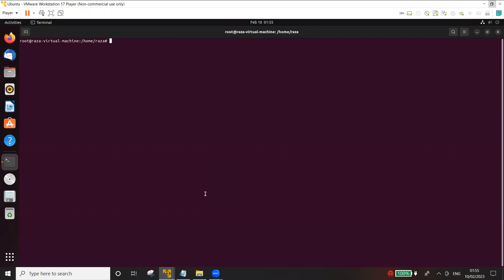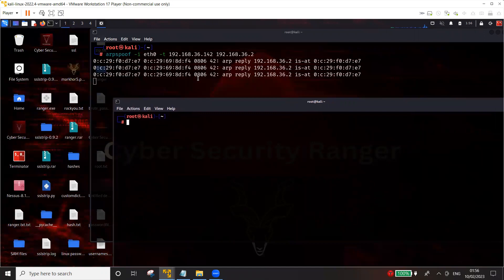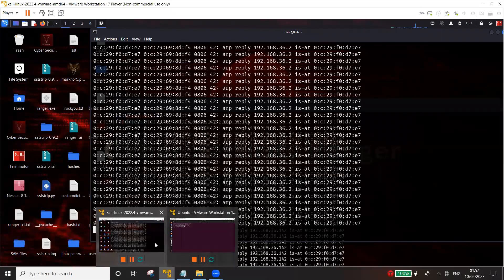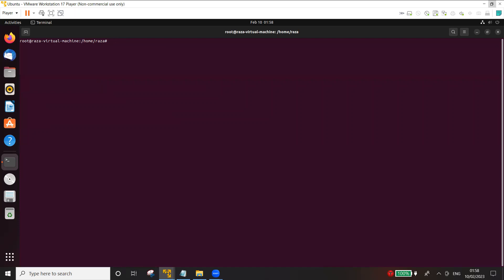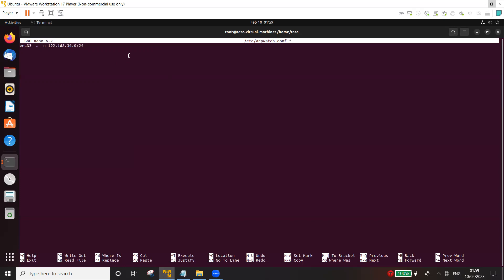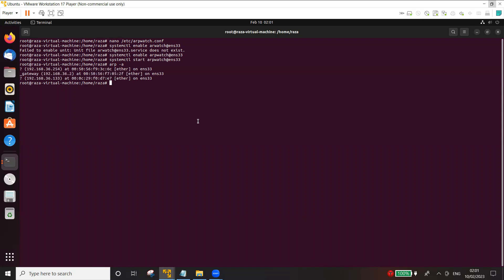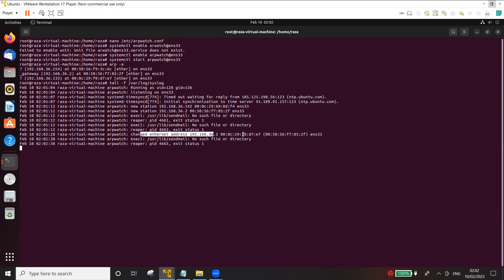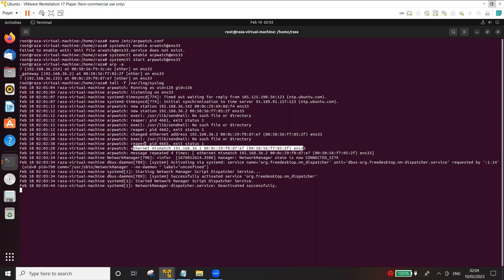Cyber Defense- How to defend against ARP poisoning attacks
In this video you are going to learn how to defend against arp poisoning attacks.